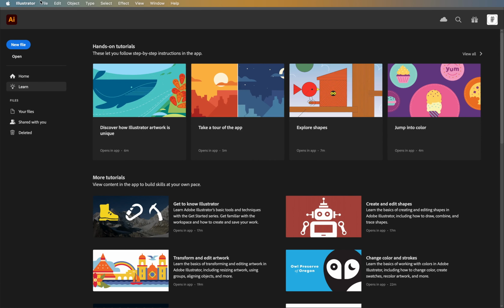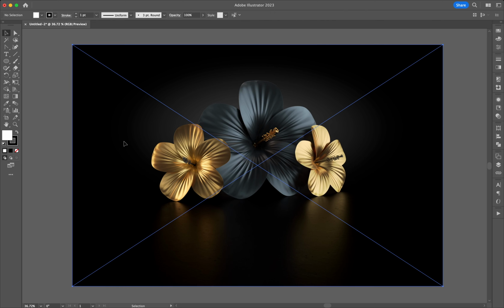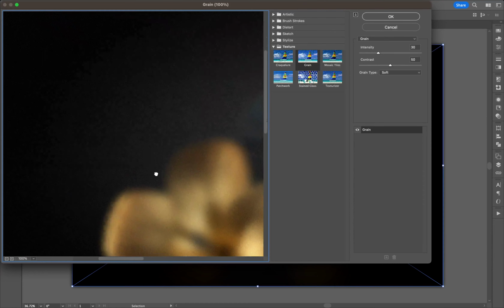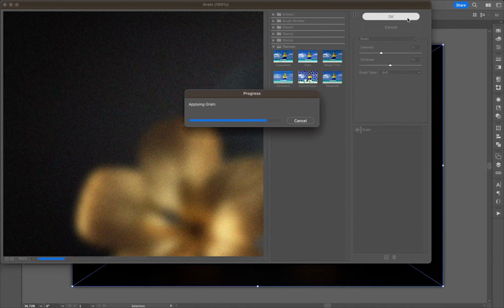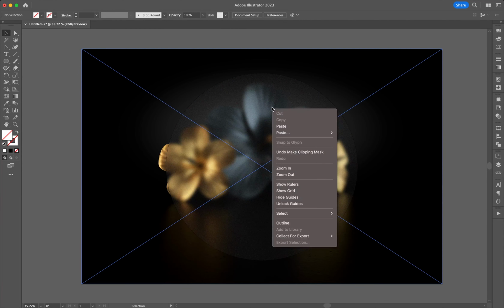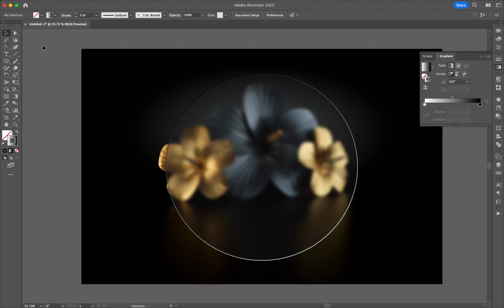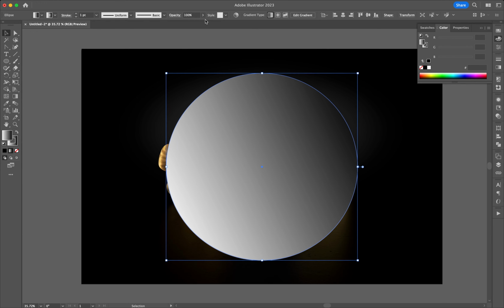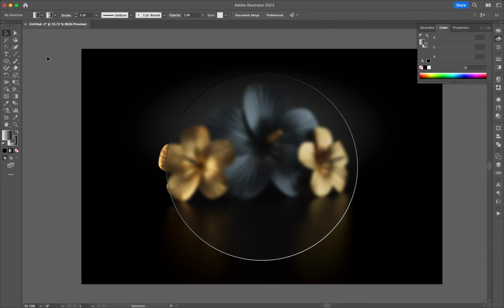How to Create GLASSMORPHISM | Illustrator tutorial | UI/UX Trends 2023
Unlock the Secrets of Jaw-Dropping Glassmorphism in Adobe Illustrator! This Step-by-Step Tutorial Will Elevate Your Designs!

Discover the magic of crafting mesmerizing glassmorphism with Adobe Illustrator. Unveil the step-by-step process in this exclusive tutorial that promises to redefine your creative journey.

Immerse yourself in a world where realism meets creativity as you master the art of designing stunning glass effects. From captivating clients to enhancing diverse Illustrator projects, this versatile technique will be your ultimate design weapon.

Don't miss out on this immersive Adobe Illustrator tutorial – your gateway to mastering the captivating glassmorphism effect like never before!